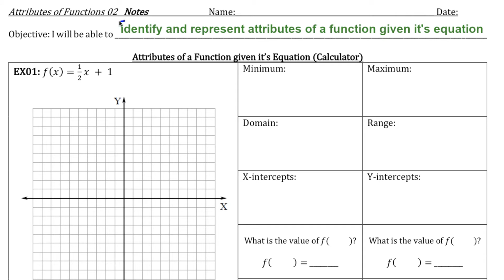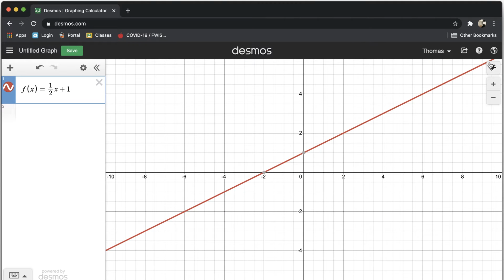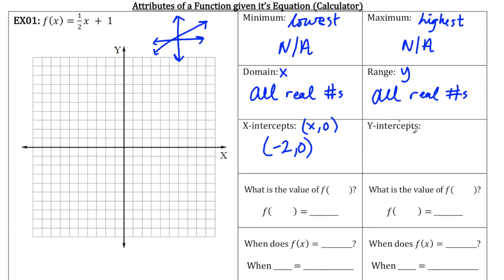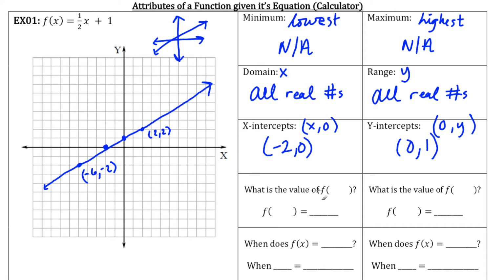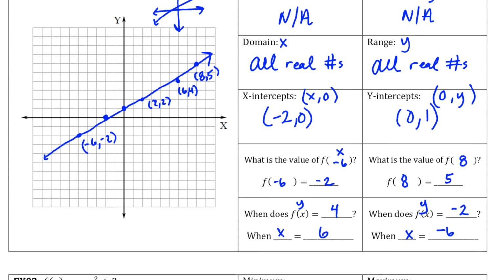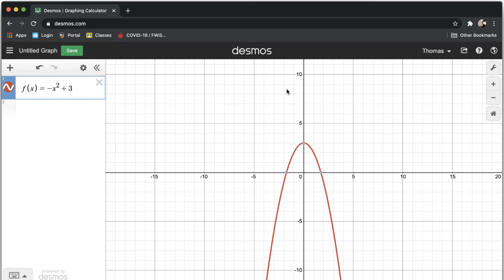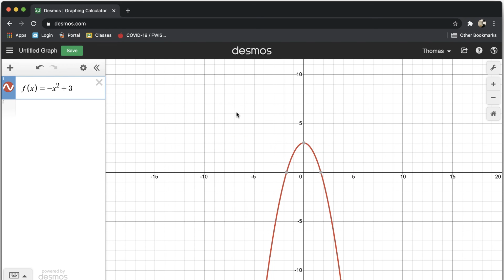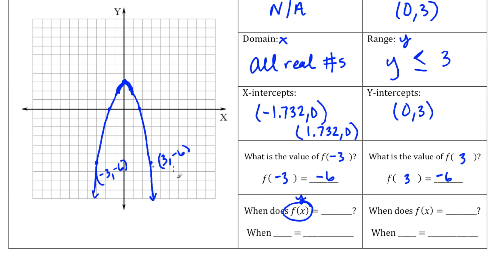55 Attributes of Functions 02 - Equations*